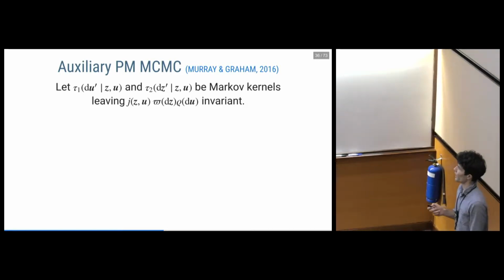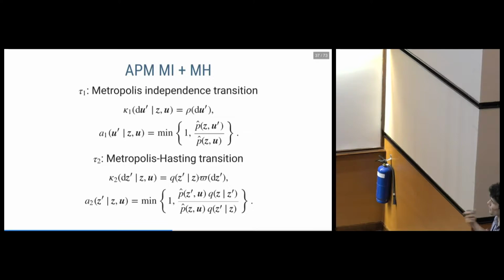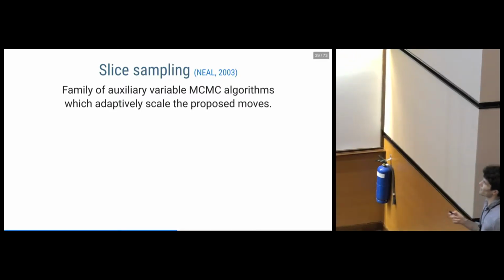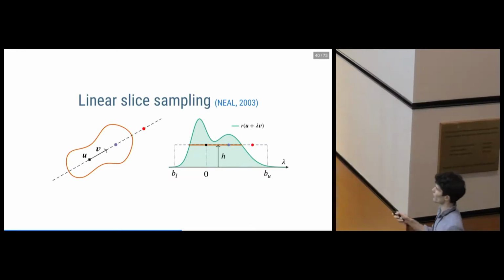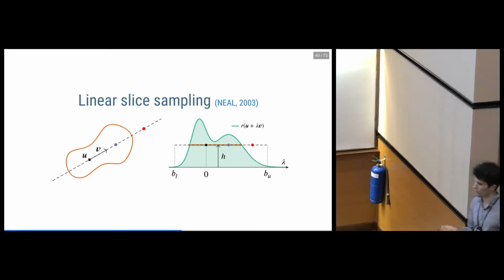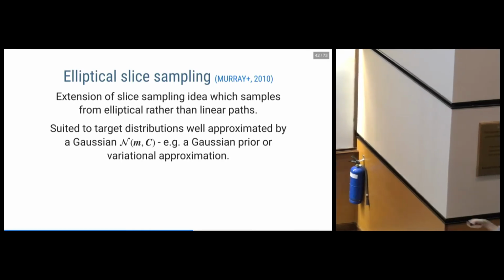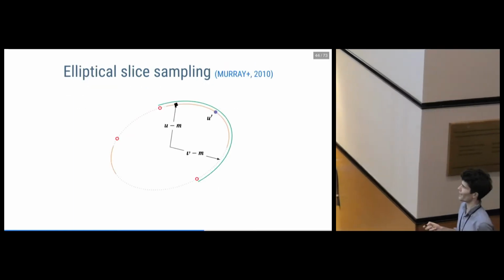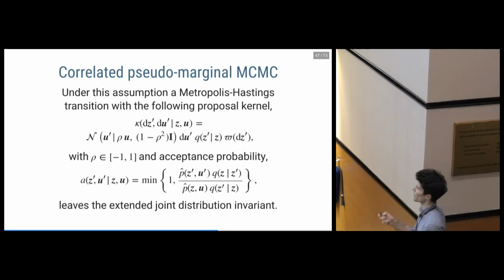Sidestepping intractability by augmentation: auxiliary variable inference methods 2/3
Matthew Graham